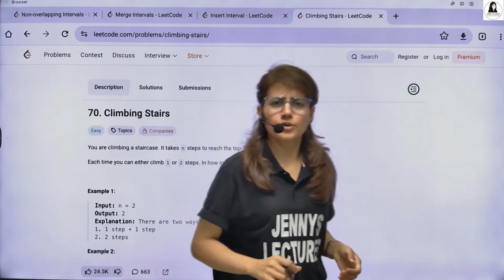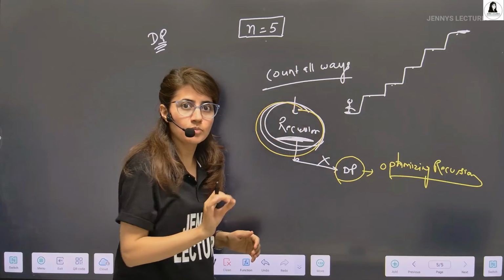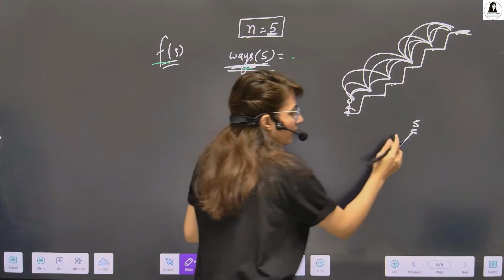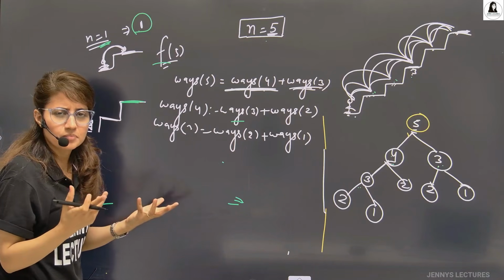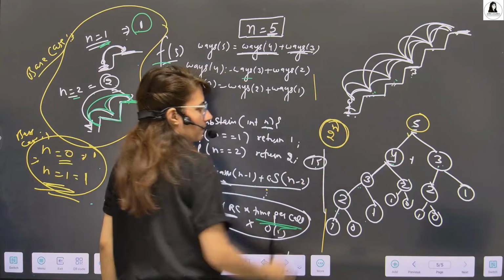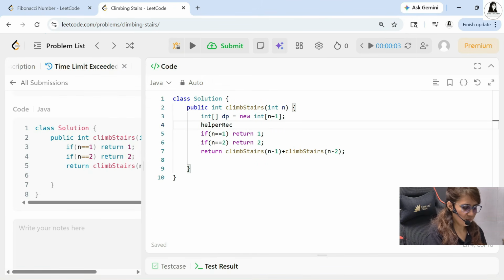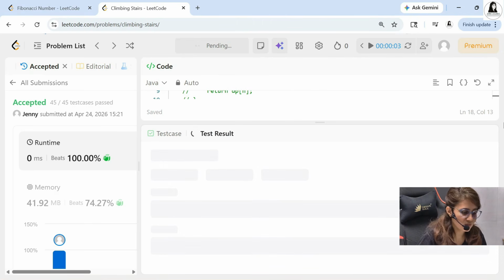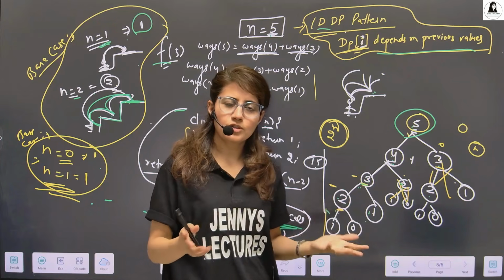LEETCODE 70 - Climbing Stairs | 4 Approaches | DP Series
Learn JAVA +DSA + Algorithms for Internships & Placements at ONE Place.

In this lecture you will solve Leetcode 70 - Climbing Stairs question with 4 Approaches : Recursion, Top Down DP (Memoization), Bottom Up (Tabulation Method), Space Optimization with time and Space complexity.
I will also discuss How to identify its a DP Problem

If you find Dynamic Programming confusing, this series will make it simple step-by-step.

📌 Perfect for:
Beginners in DSA
Placement preparation
Coding interviews

• 📘 Java Programming:
1. “Head First Java" by Kathy Sierra
2. “Java: The Complete Reference" by Herbert Schildt 13E
3. “JAVA: A BEGINNER’S GUIDE”
4. “Effective Java" by Joshua Bloch
5. “Thinking in Java”